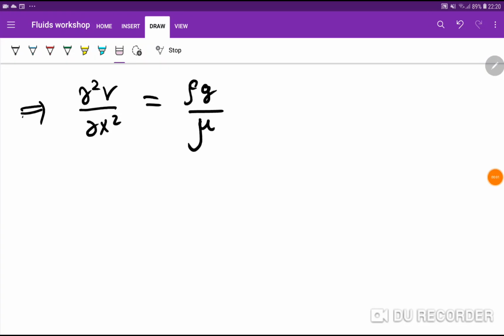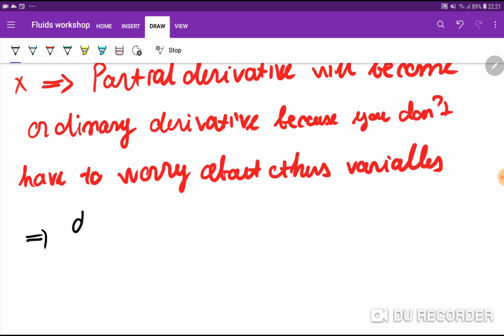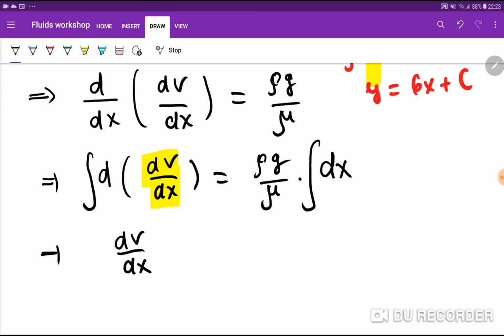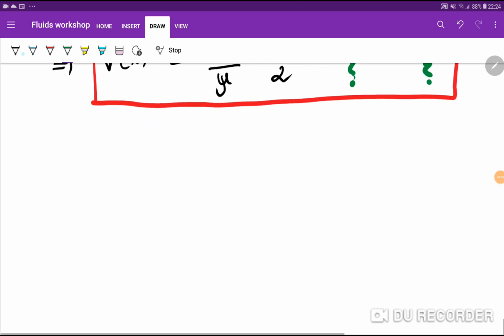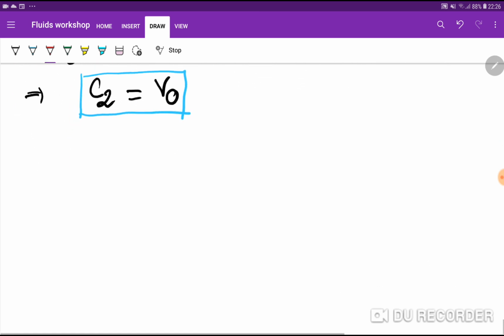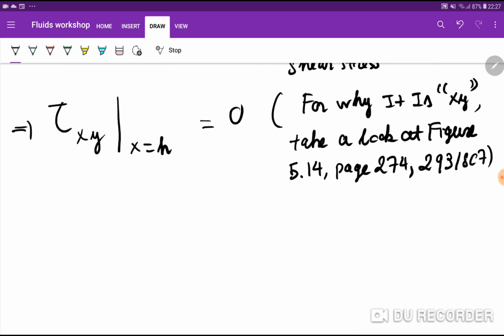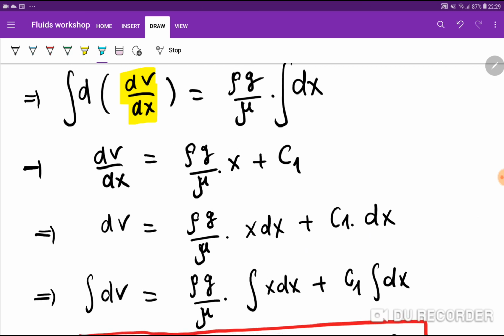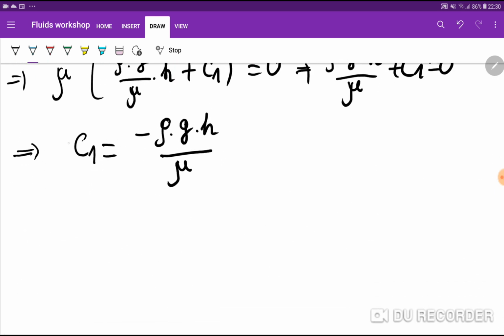Week 15_Problem B_Part 4